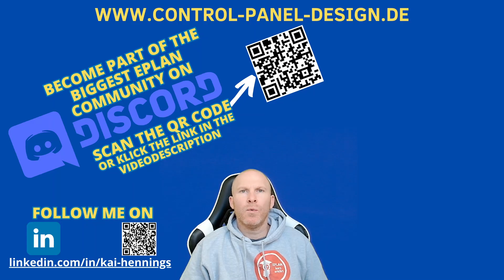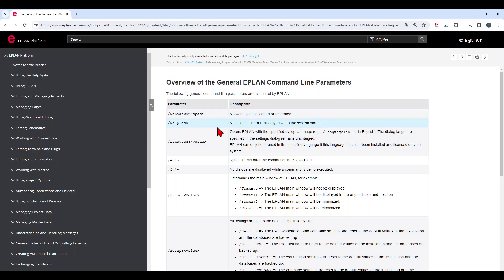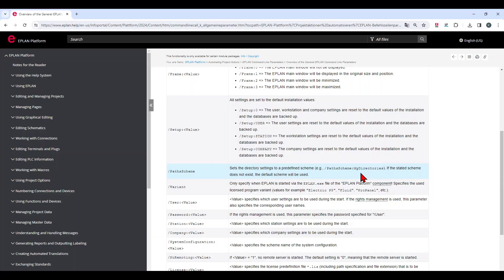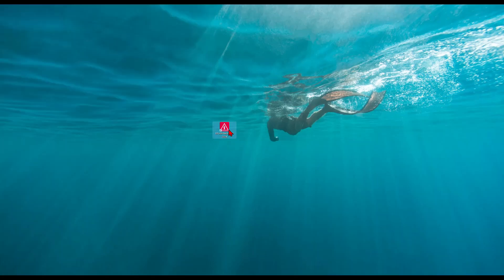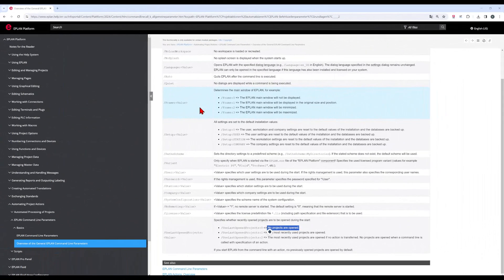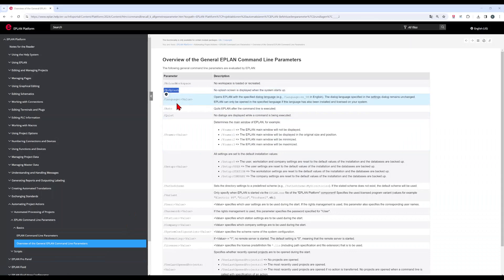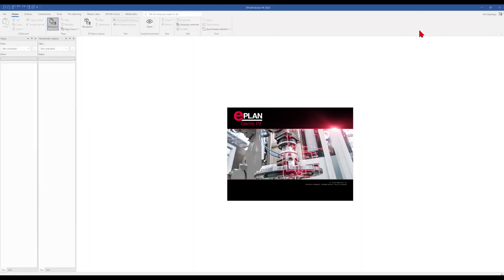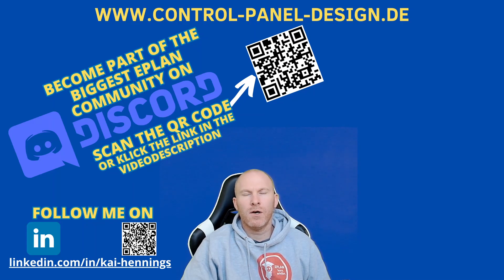EPLAN Command Line Parameters. 🚀 More efficiency while open EPLAN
This EPLAN P8 Tutorial is about EPLAN Command Line Parameters.

EPLAN provides you with several automatic actions which you can use to execute complete tasks from the command line while starting EPLAN.

You can find the Overview of the General EPLAN Command Line Parameters

▬ EPLAN Hardware ▬▬▬▬▬▬▬▬▬▬▬▬
For working with EPLAN Pro Panel, I recommend the Space Mouse from 3Dconnexion. This is available in different versions.

*Affilaiate Link